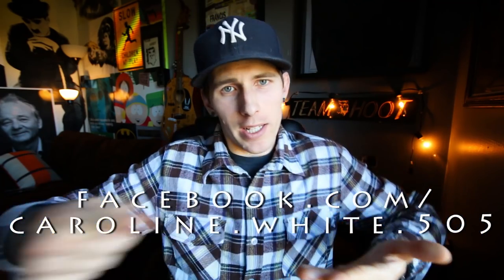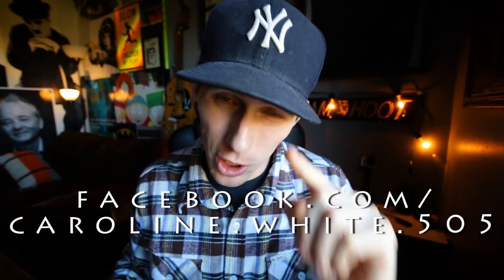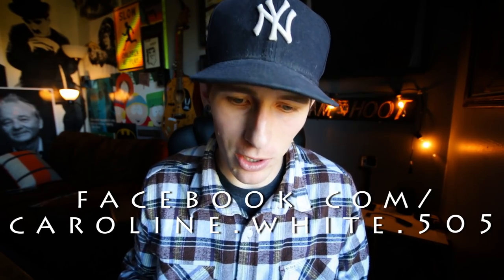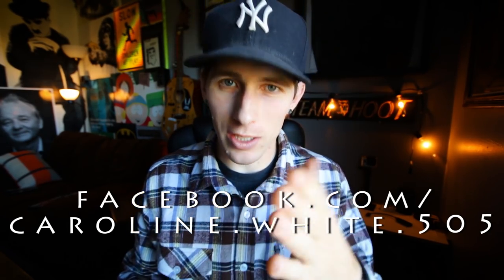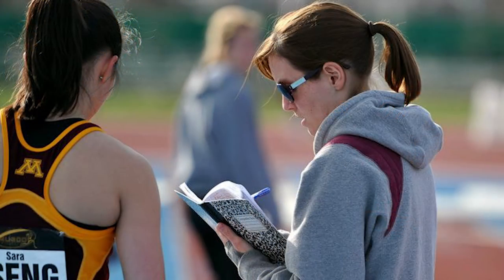How to turn | Pole Vault Drills | Team Hoot Pole Vault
It doesn't cost you a thing! If you use amazon, just click the link and it works as normal! It helps me financially to keep making these things!

Check it out | It's a way of life

Contact | Click the link and scroll to the bottom of the page!

Mail
Shawn Francis
20735 Otero Ave